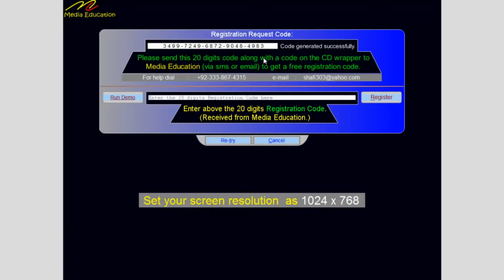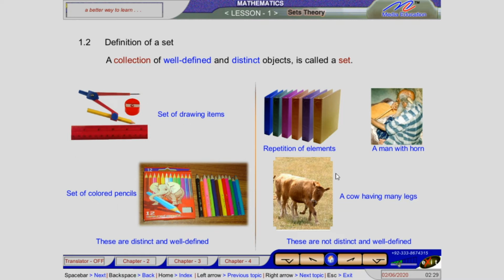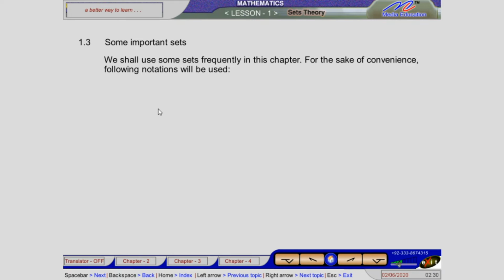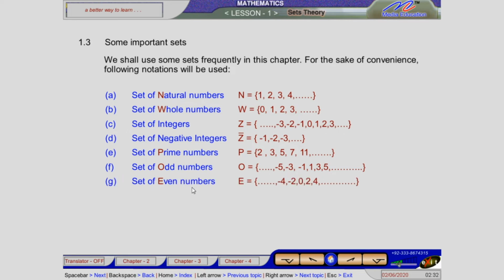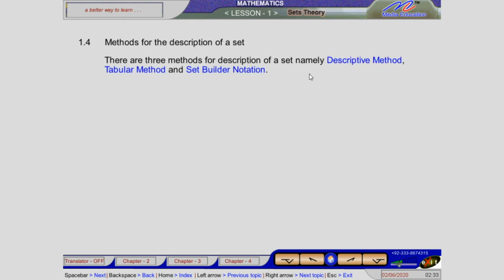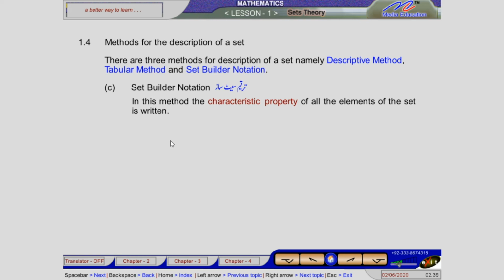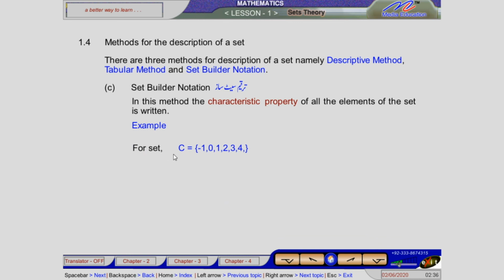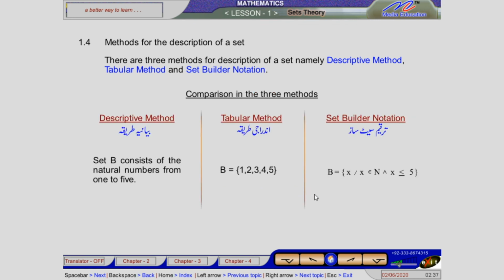Easy Math Series Sets Theory Chap 1 Lesson 1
A better way to learn Mathematics via animated series of lessons; a project of Distance Learning.
In this lesson you will learn the following:
a.   Sets-theory and its definition.
b.   Important concepts on sets.
c.   Methods to describe sets.